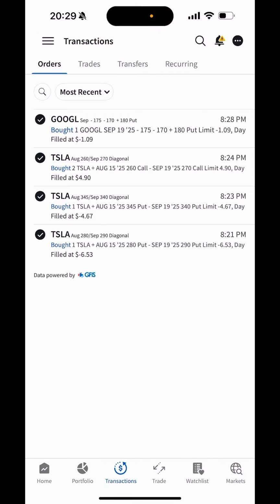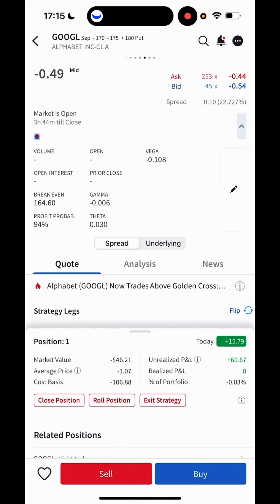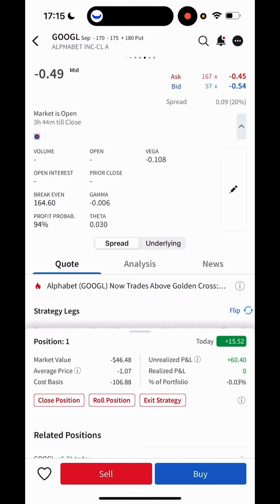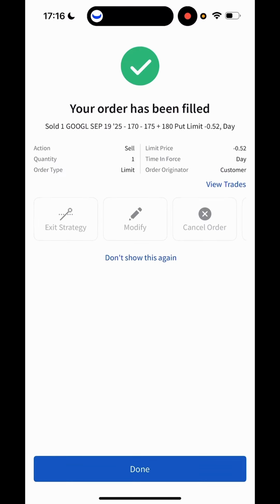Real 95% Win Rate Trading Strategy [LIVE TRADE]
🔹 Discover The 1-1-1 Trading Strategy I Use To Profit In Any Market

This video reviews a Google options trade using the 1-1-1 strategy. The creator shows a real example of the options trade and explains the setup.